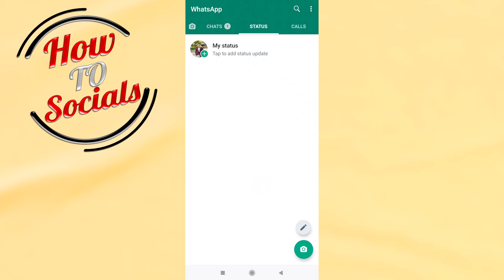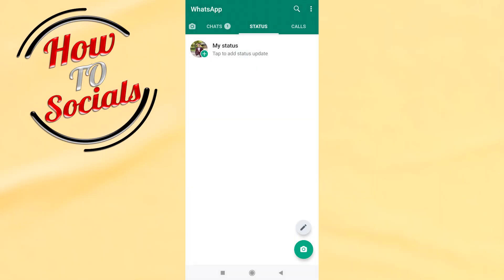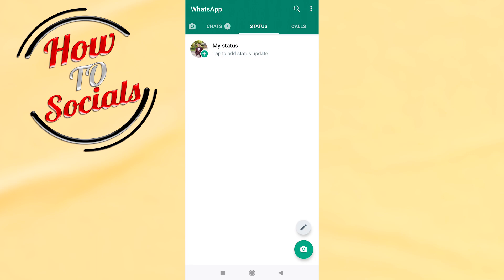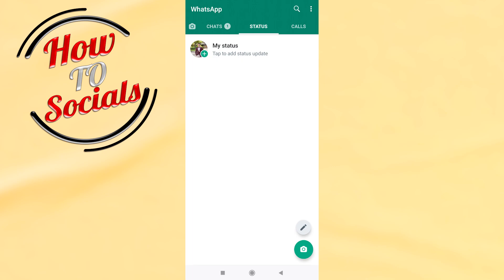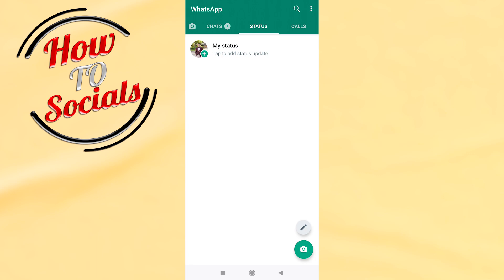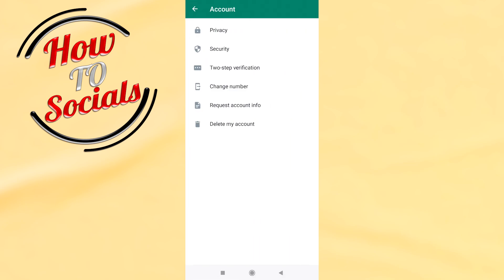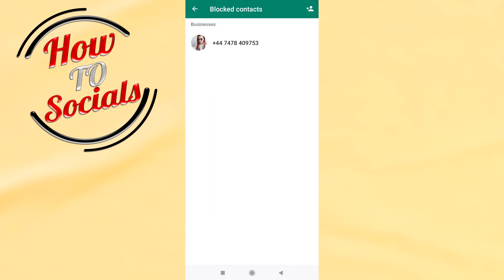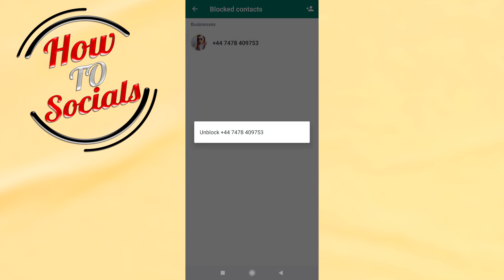How to Check Blocked Contacts on Whatsapp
This video will show you how to check blocked contacts on whatsapp.